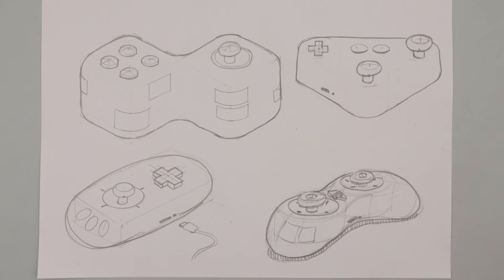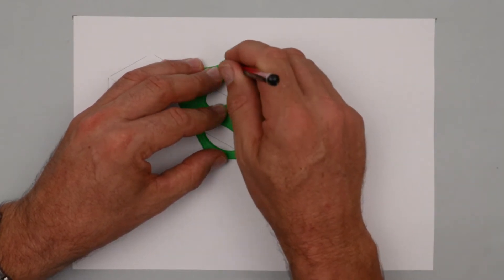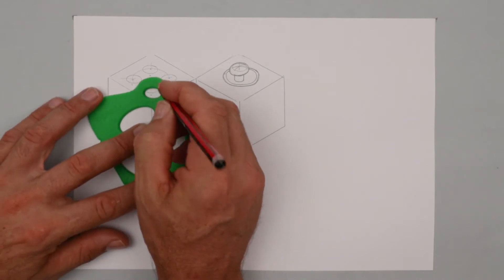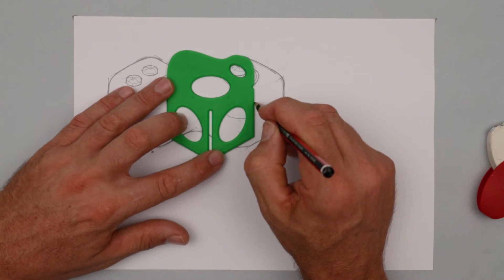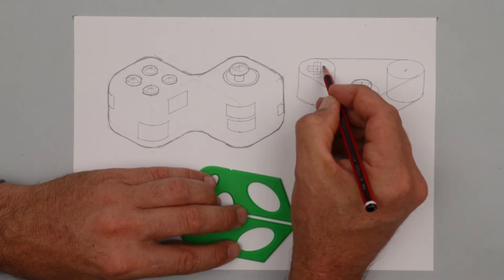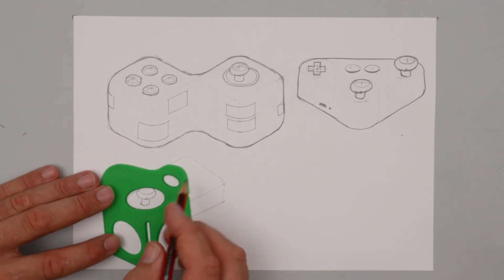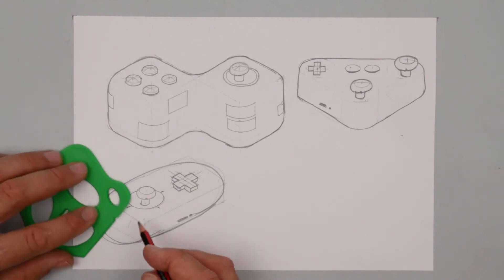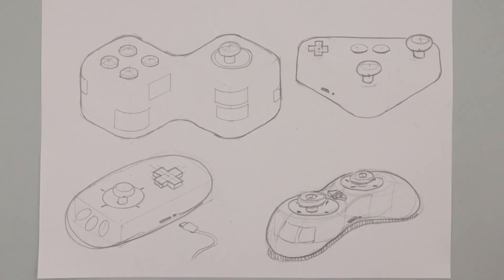Splat® - How to design your own game controller.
Learn step by step how to design a game controller in 3D. This tutorial shows several alternative designs based on different 3D objects.